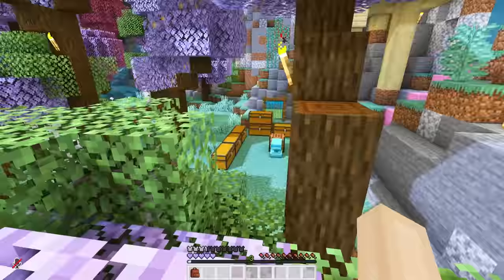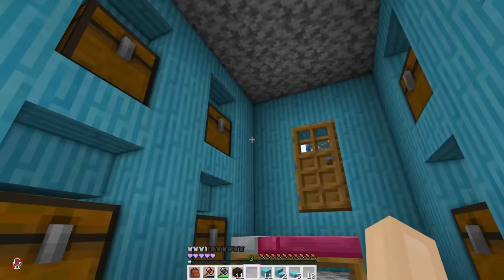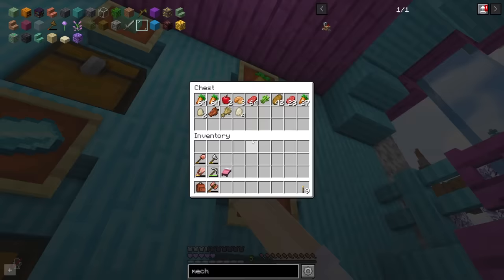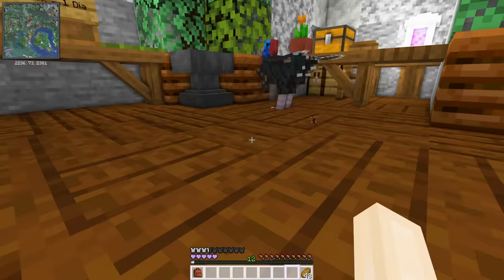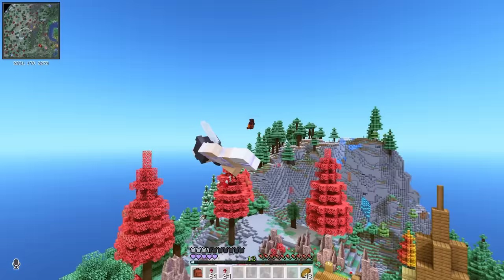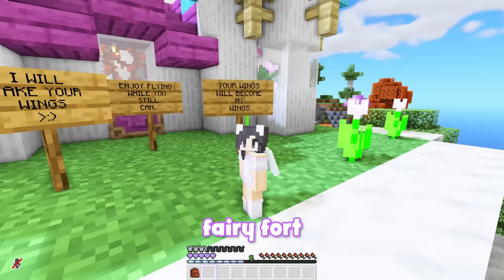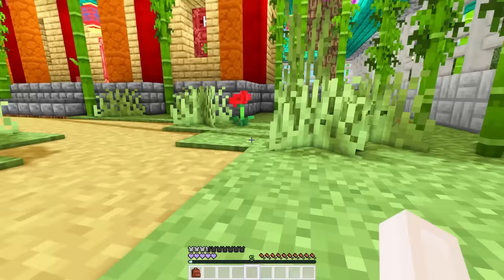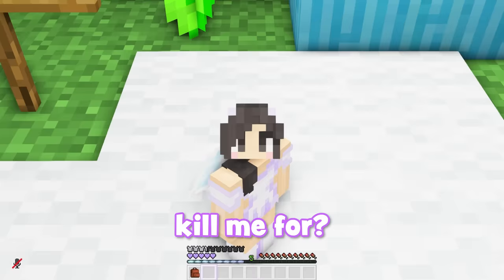💜Suspicious Signs | Afterlife SMP Ep.8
Someone left creepy and suspicious signs outside of my fairy castle! Is this the end of my life as a fairy?!

Welcome to Afterlife SMP! In this Minecraft world we only have 10 lives and every time we die we get a new origin. Origins give you special abilities, some are good and some are bad. They will either give us fun perks to play with or make the game a bit more challenging.

*⋆ * | Friends! | *⋆ *